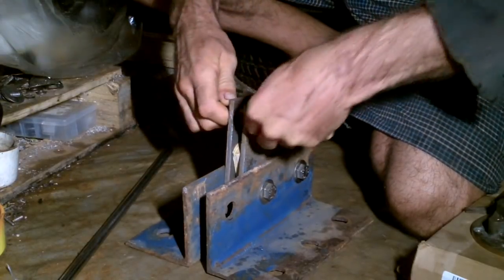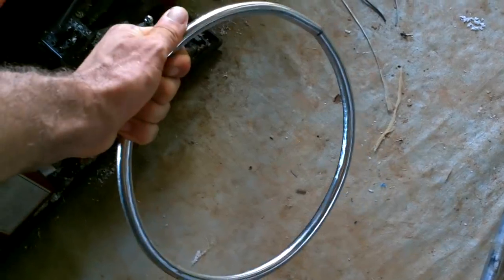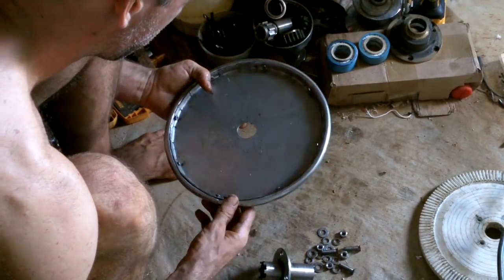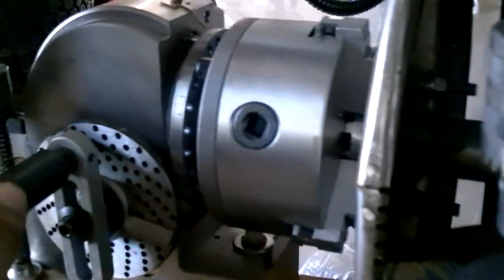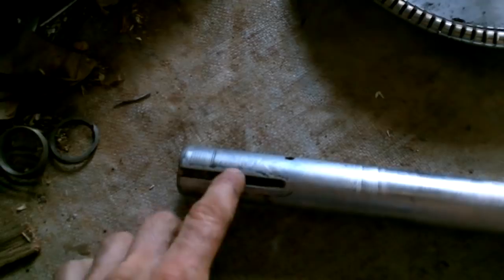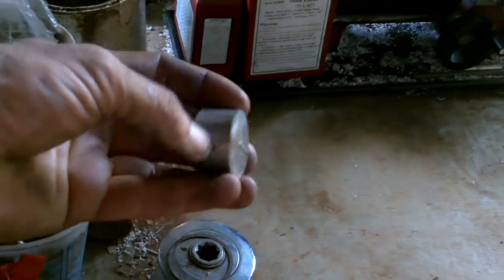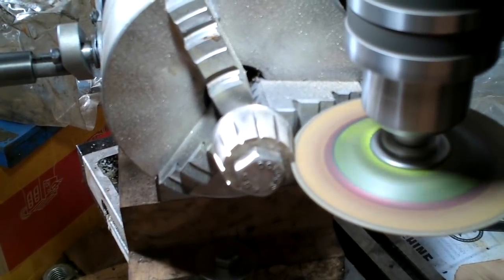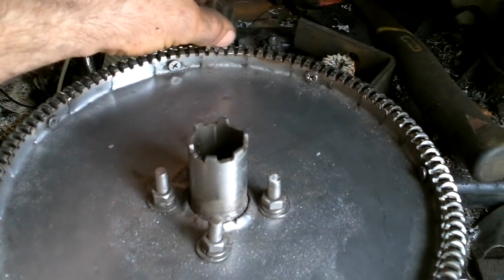Ultralight Solar Speedboat 037 Stainless Gears!!!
These ones are 10:1 ratio.  120 and 12 teeth.  Old ones were 8:1.
Stainless steel is much harder to work with than rusty steel.  A bit of improvisation takes care of that.  I'm going to keep more of those "black disc cutters" in my shop.